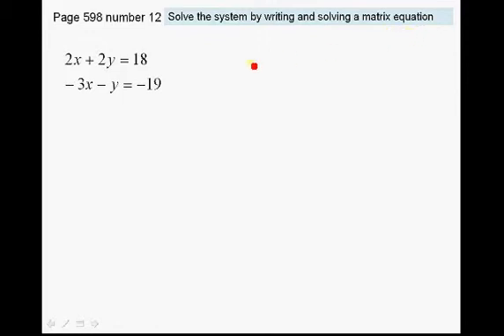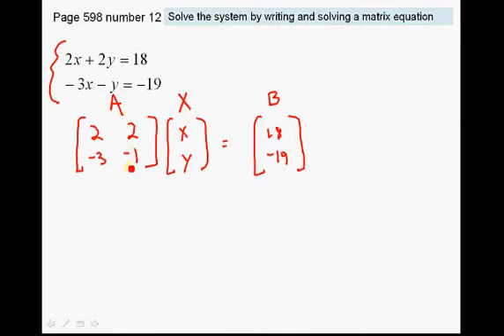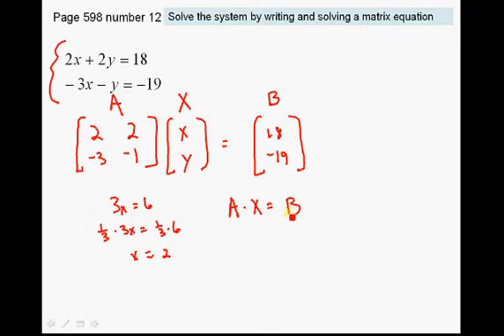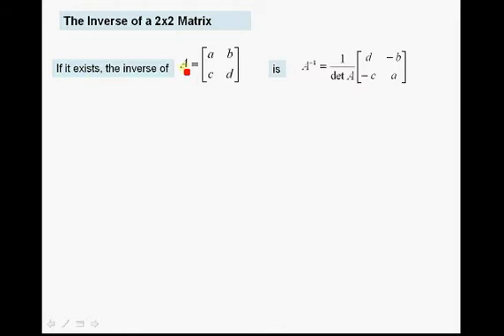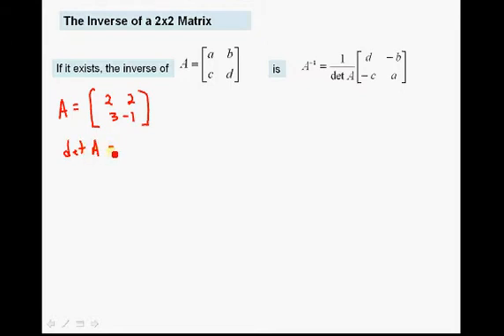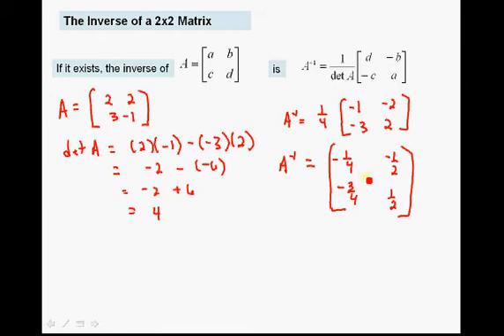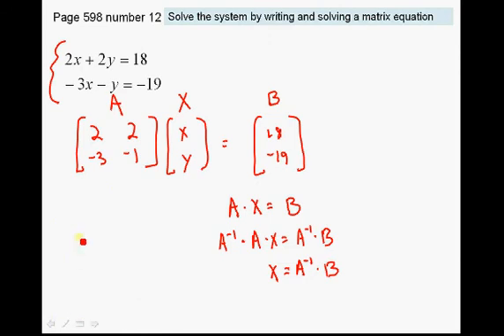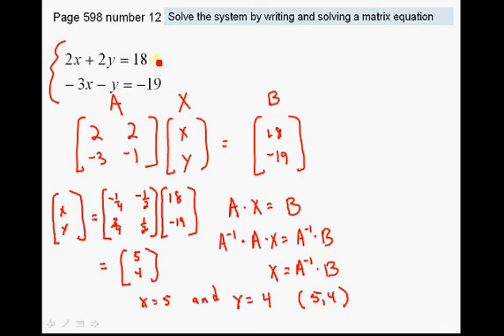Algebra II Sem 2 Unit 6 page 598 num 12.avi